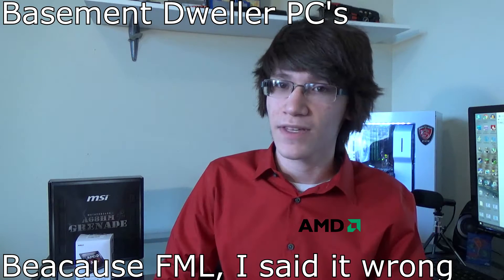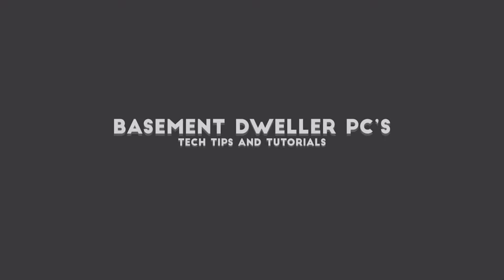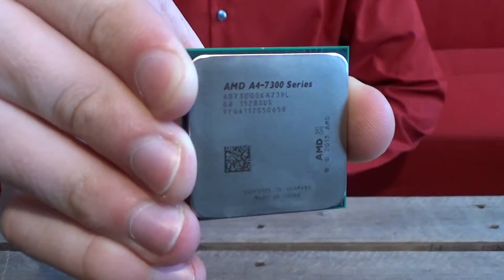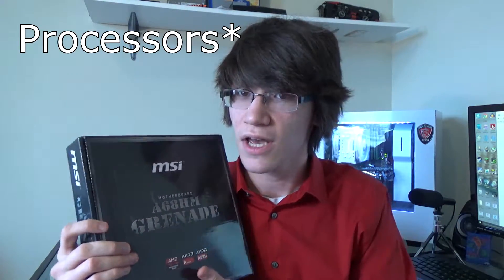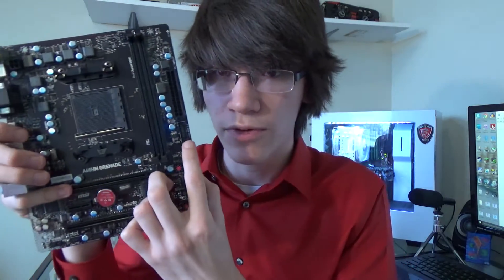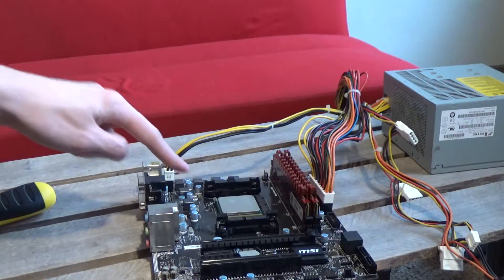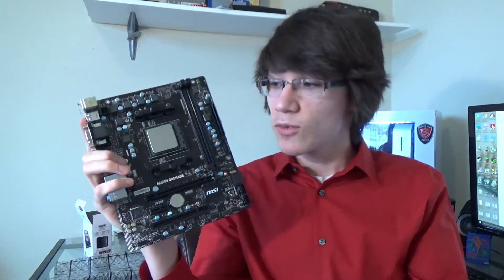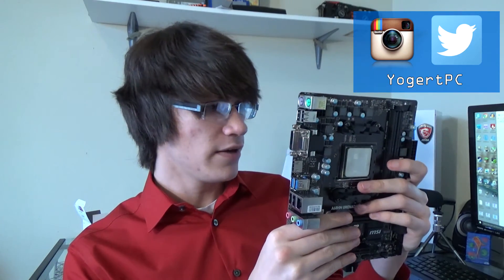AMD Athlon A4-7300 & MSI A68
This little APU with its onboard graphics and 2 cores clocked at almost 4GHz is put to the test of running some games